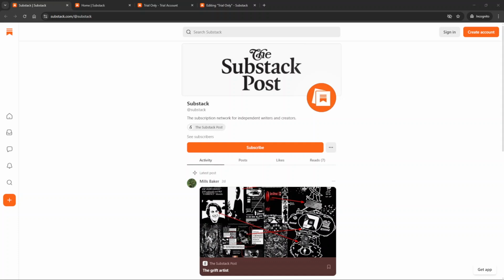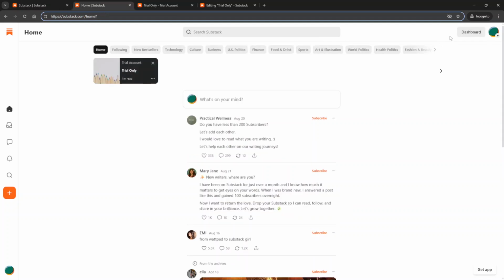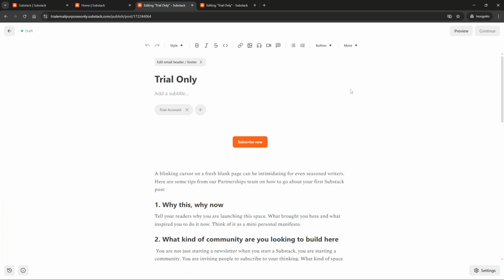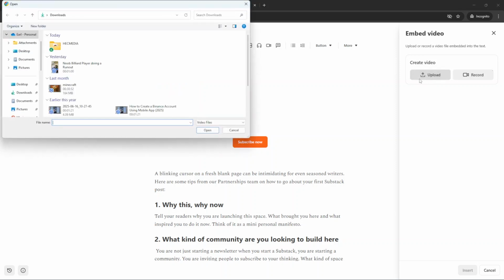How To Upload Video On Substack [2025 Guide]